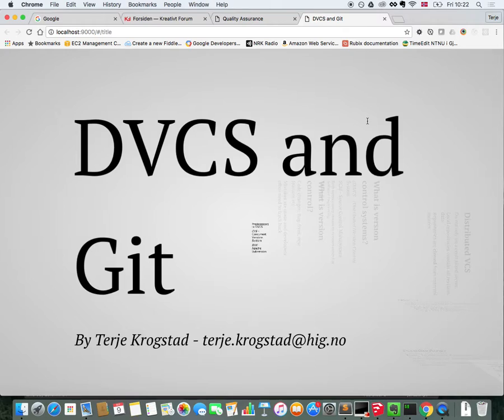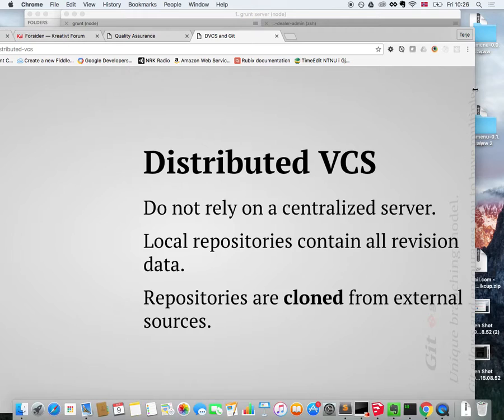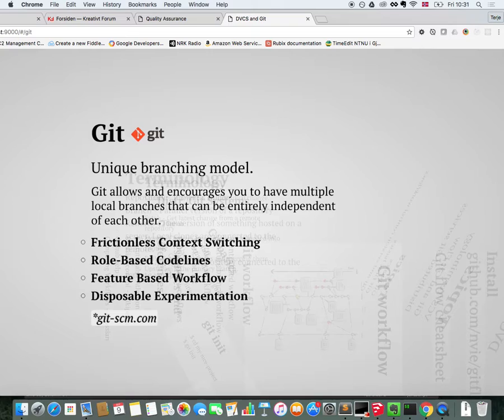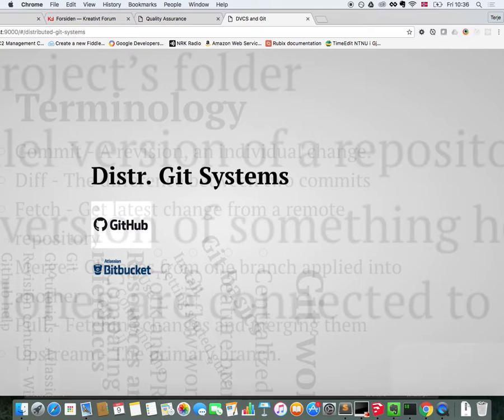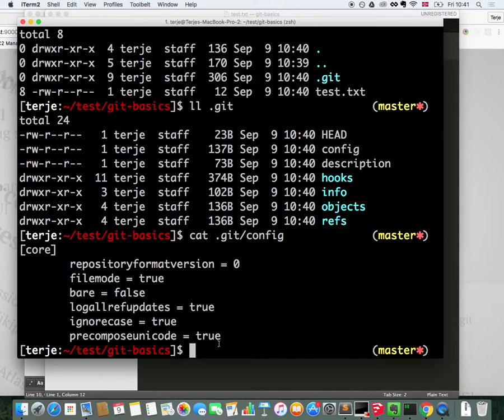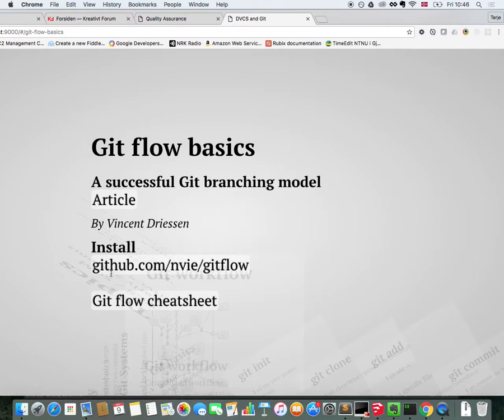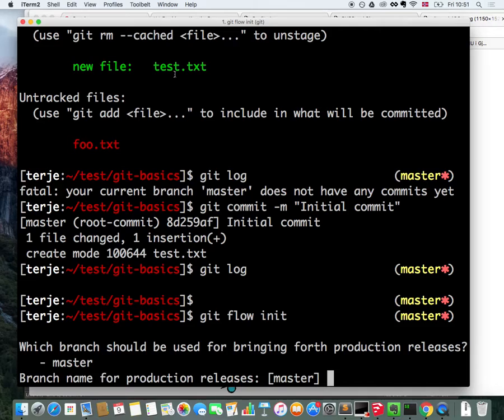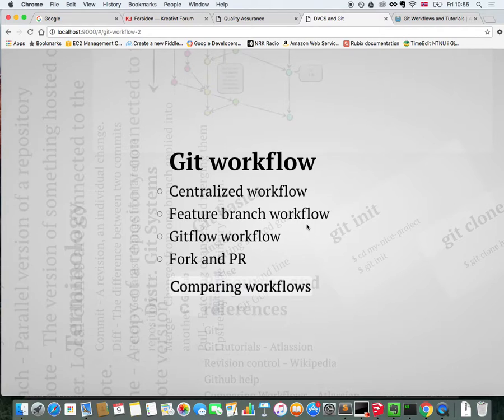imt4886 seminar02 DCVS and Git